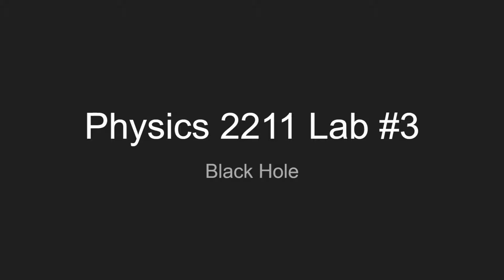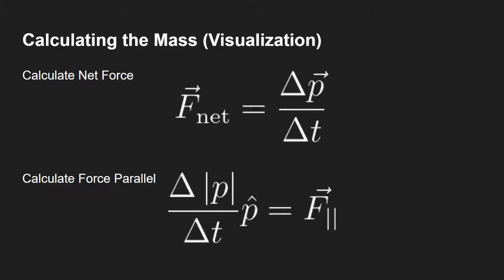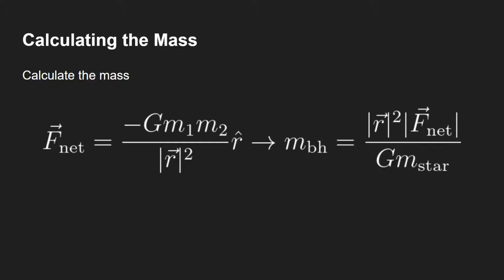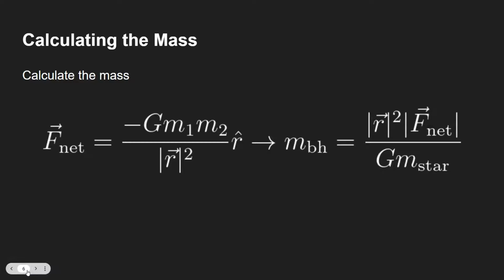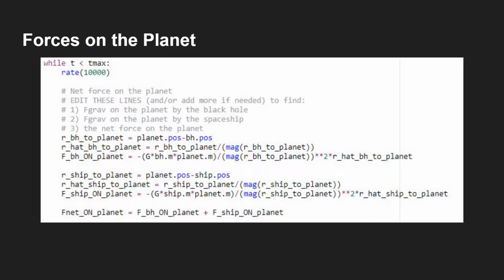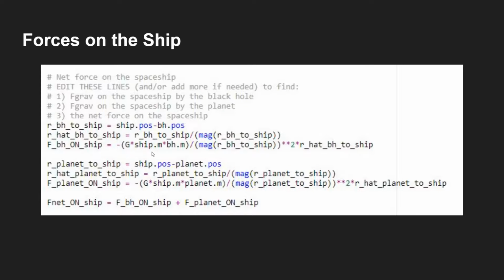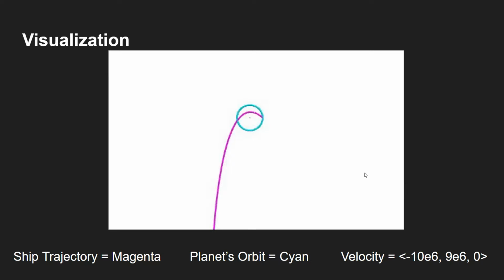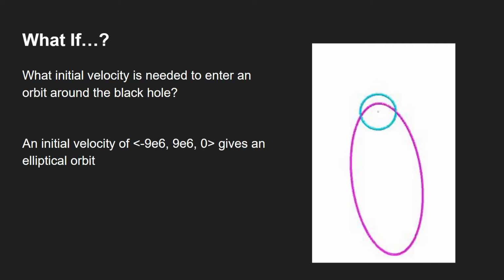Physics 2211 Lab #3 - Black Hole